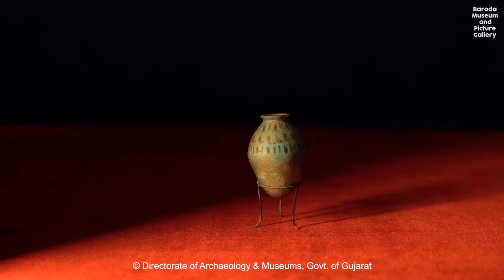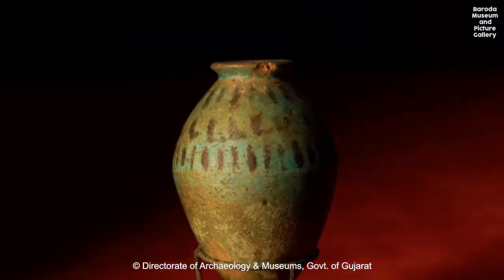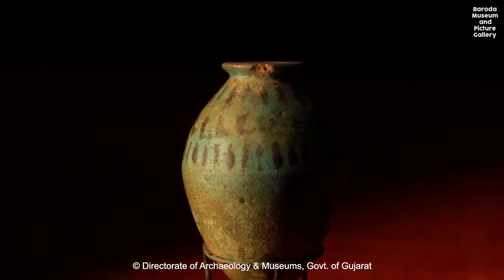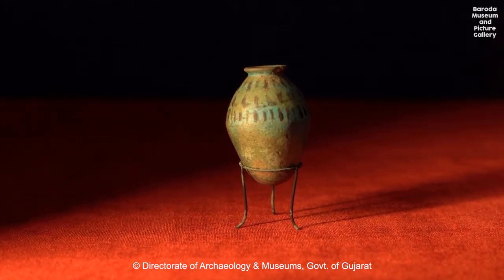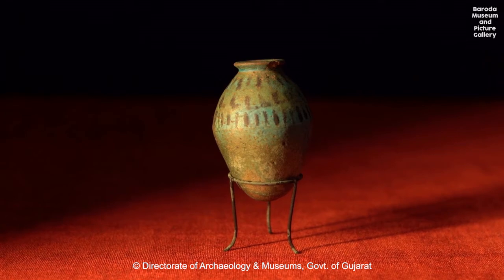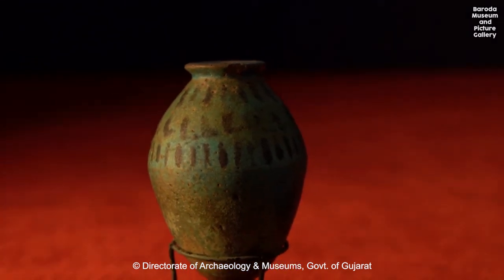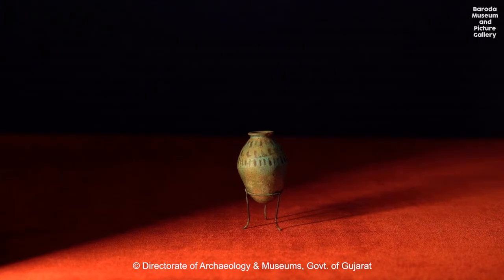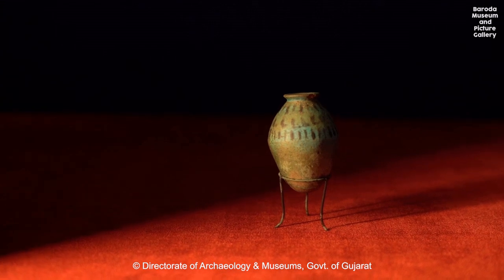Ancient Egyptian perfume bottle. Egyptian Gallery, Baroda Museum and Picture Gallery.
This perfume bottle or vase used to be delicate and beautifully crafted. Egyptian Gallery, Baroda Museum and Picture Gallery.